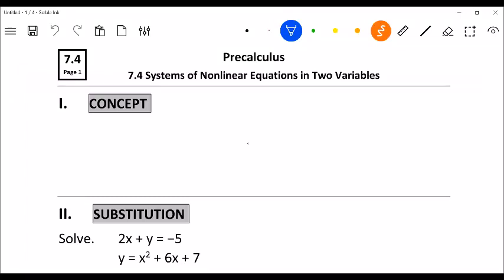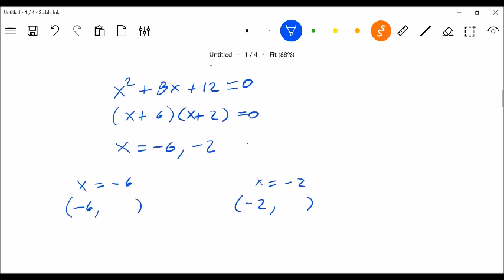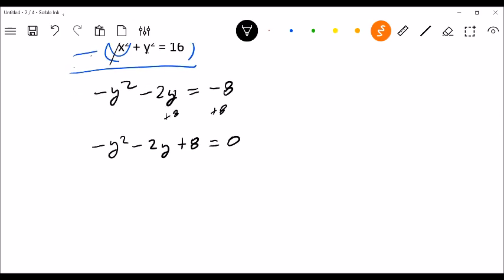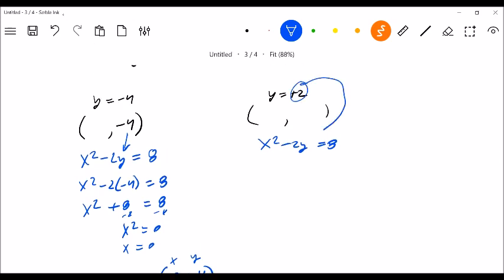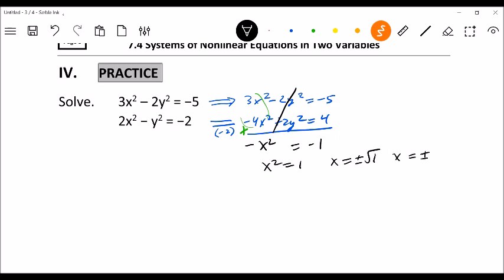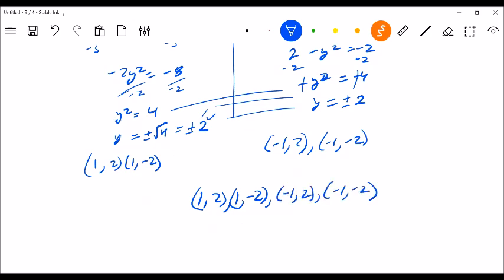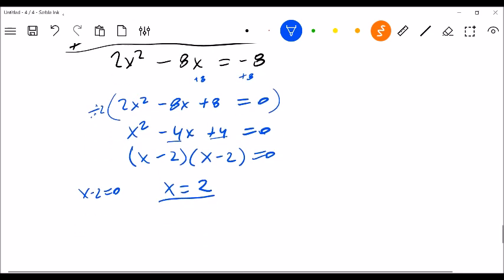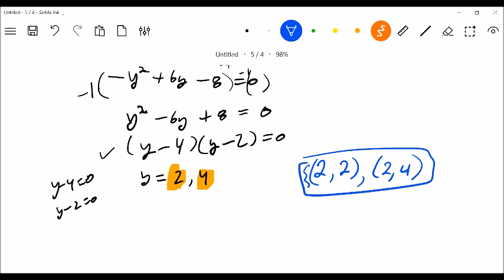7.4 Systems of Nonlinear Equations